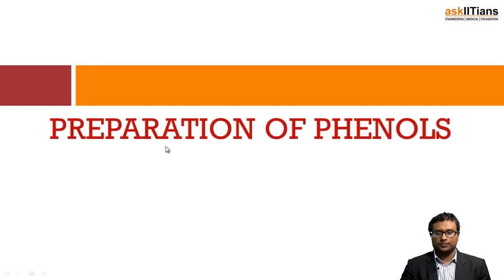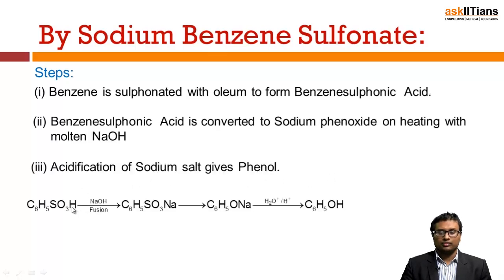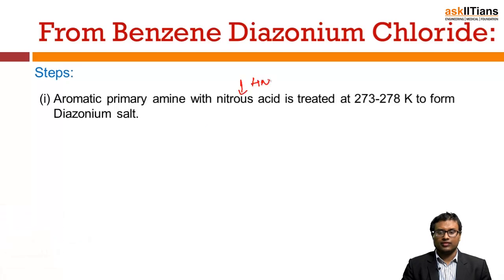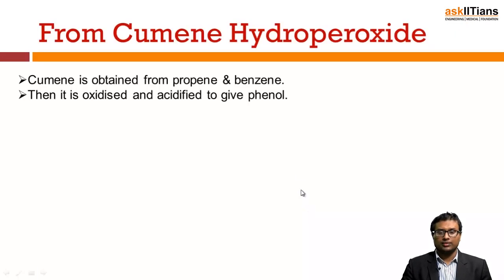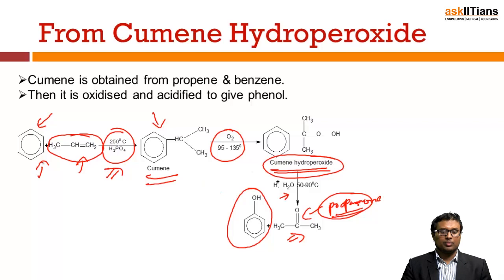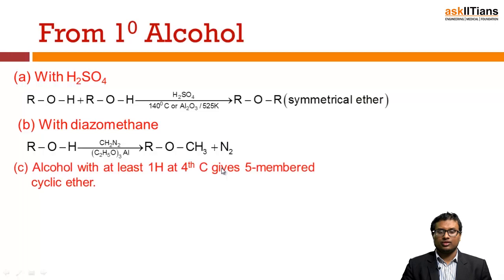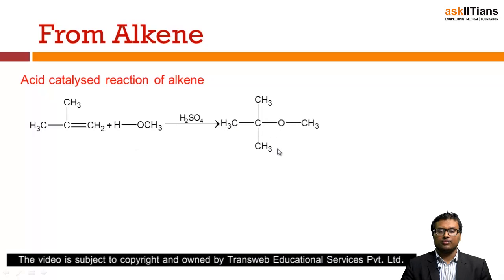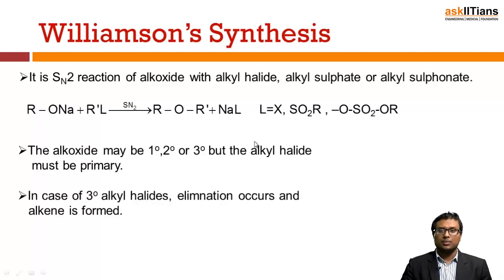General Methods Of Preparation | Lecture-5 | Chemistry | Grade- 12 | JEE | NEET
🌟 Introducing AskIITians YouTube Channel Playlist for Class JEE Chemistry - Solid state  🌟

Harisshwar Reddy sir has explained Alcohols, Phenols and Ethers | General Methods Of Preparation

For more information on force and pressure, refer to our revision notes on NEET Chemistry